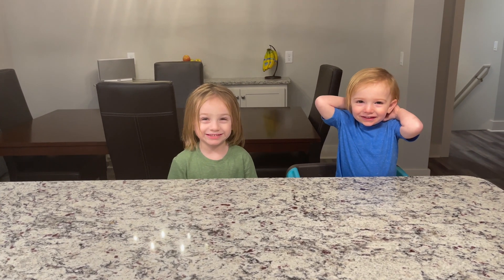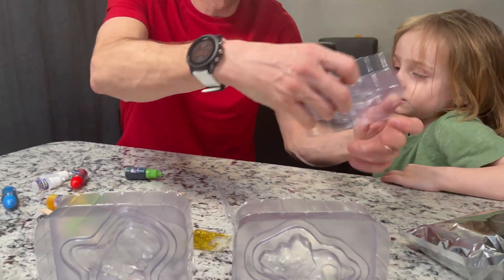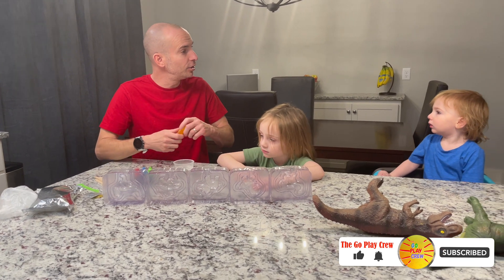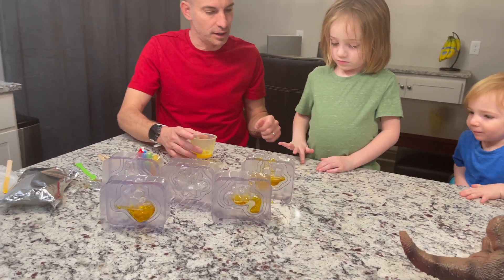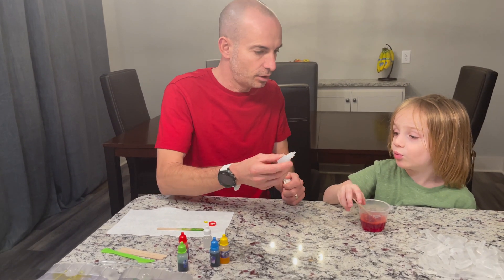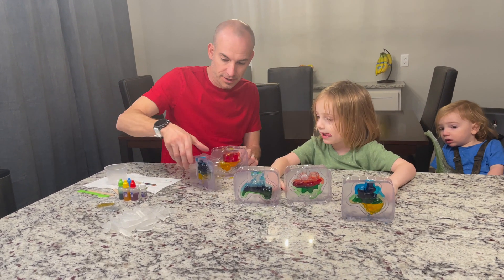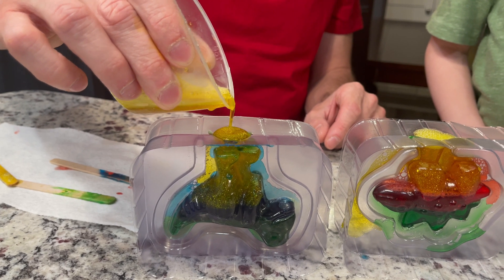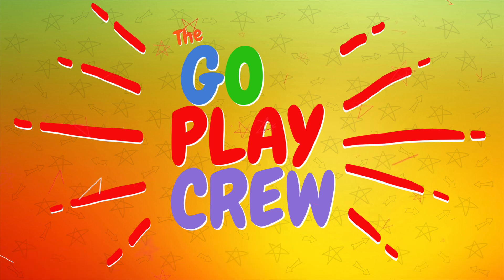Do It Yourself Dinosaur Soap Kit Science and Crafts | Dinosaurs for Kids | Kids Videos for Kids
The Mystery Craft today was a Dinosaur Soap Science Experiment.  The GO Play Crew made some more Dinosaur Soap using a different kit this time.  We made a T Rex, Stegosaurus, Brachiosaurus, Giganotosaurus, and a Triceratops.  We had Fun Making all kind of Colorful Dinosaurs with Glitter and Smelly Stuff to make Hand Washing Super Fun!!

STEM Learning

Come join The GO Play Crew and let's Go Play! | Kids Videos for Kids

The GO Play Crew loves to go on adventures!  Everyday is a new day to play, discover, learn, and explore.  Come follow us as we do crafts, play with toys, learn in creative ways, play and exercise on playgrounds, and go on awesome adventures and road trips!  We love to make fun videos for kids and have fun with the whole family!

We are Committed to Family Entertainment with Fun, Safe & Clean Videos for All Ages.

Now Lets GO Play!

soap science kit
soap kit for kids
making dinosaur soap
how to make dinosaur soap